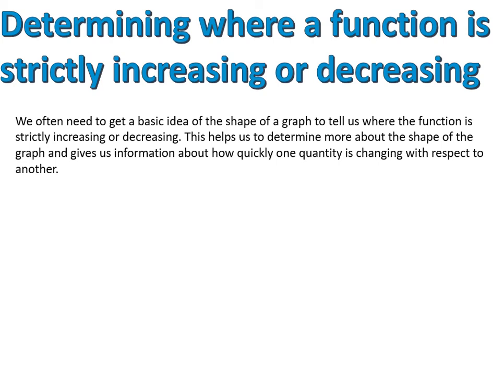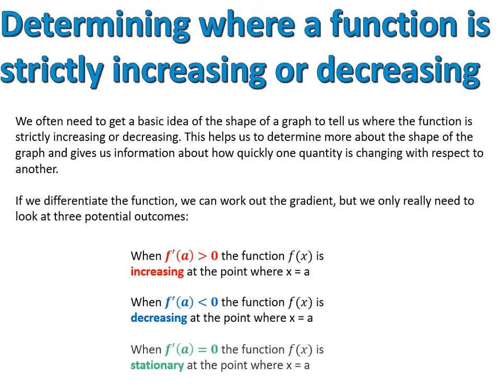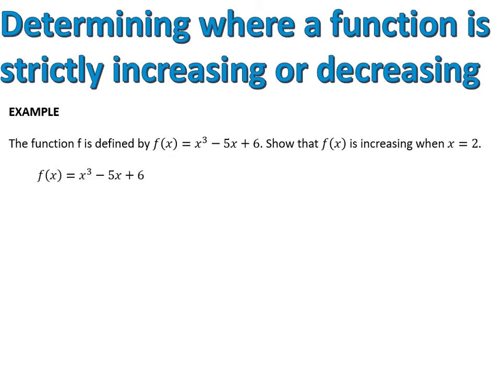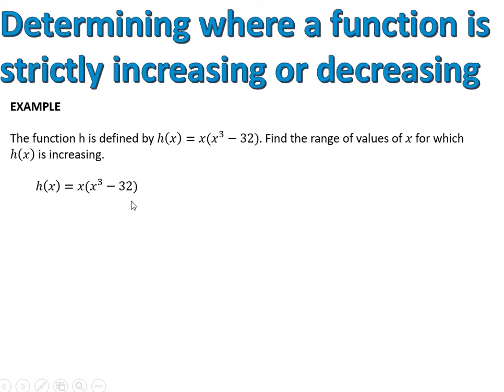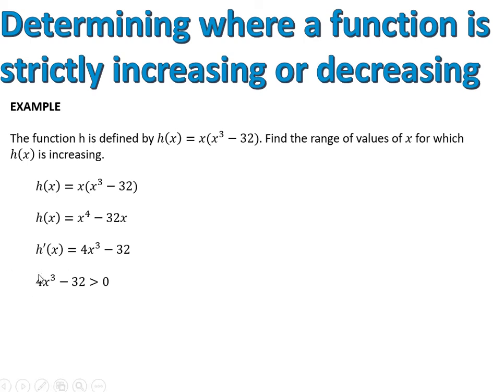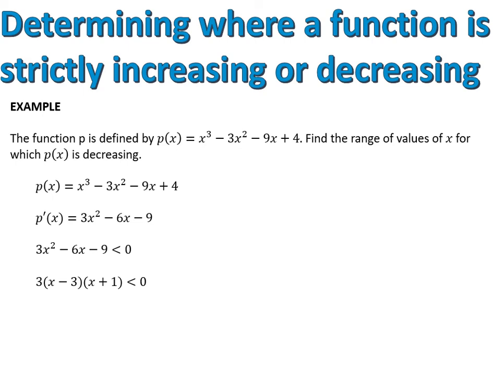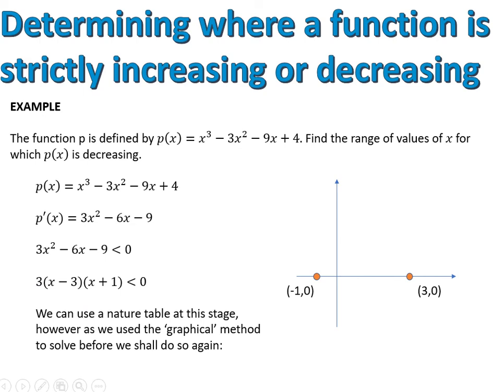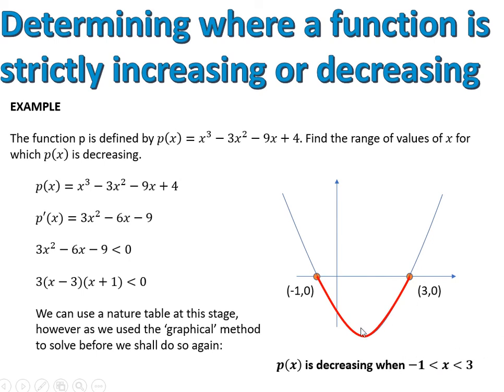Higher Maths Differentiation-Strictly Increasing/Decreasing